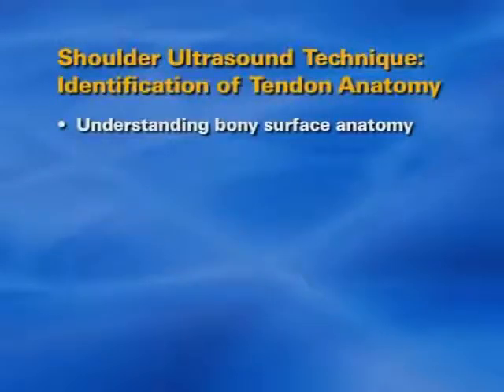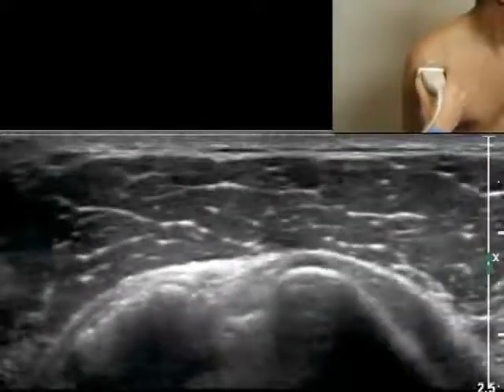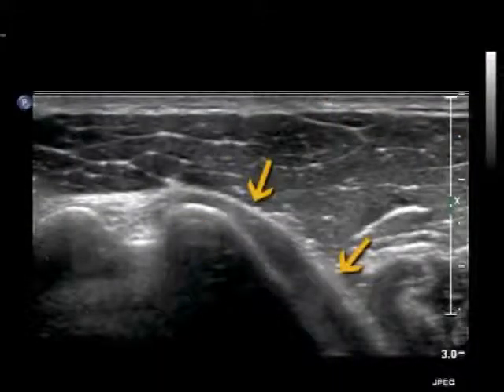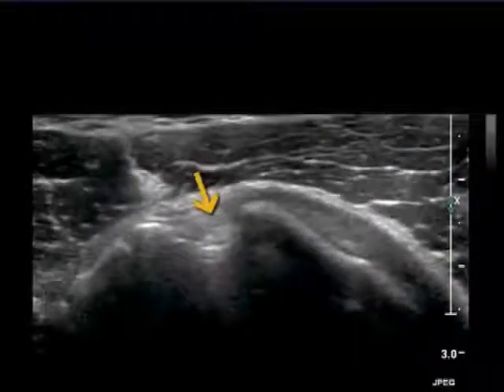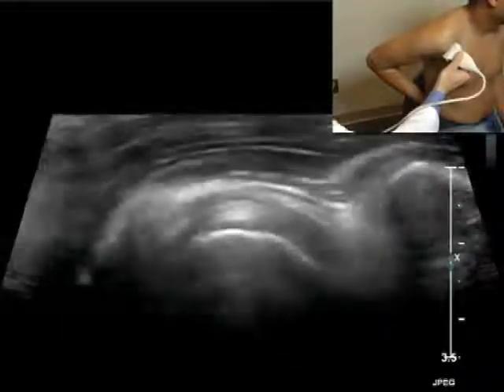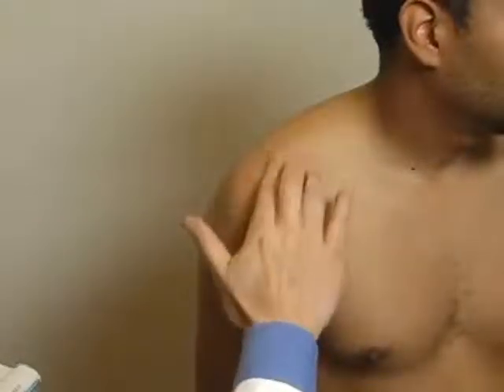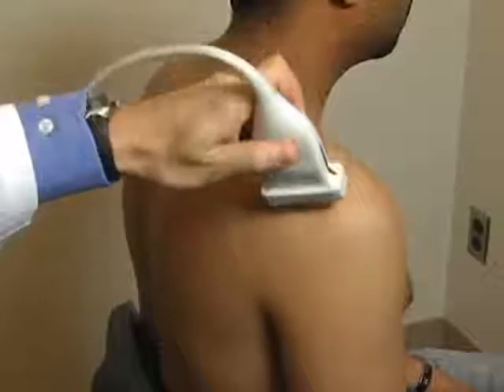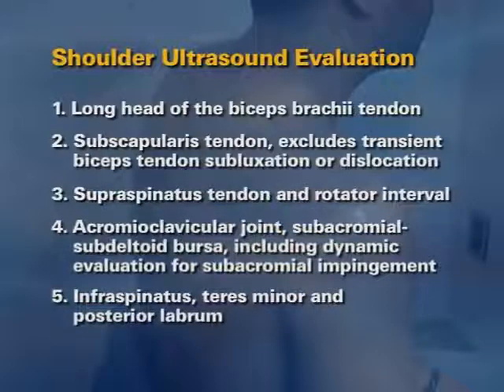Shoulder USG in short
5 Step approach for Shoulder MSK usg in nutshell.